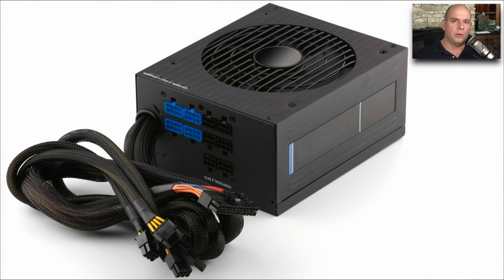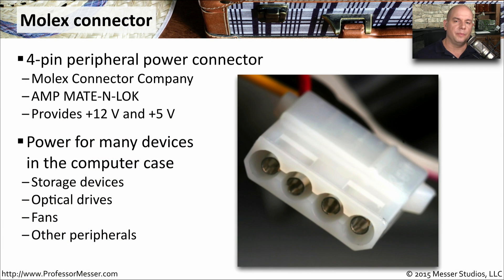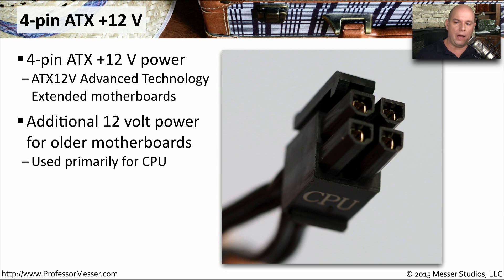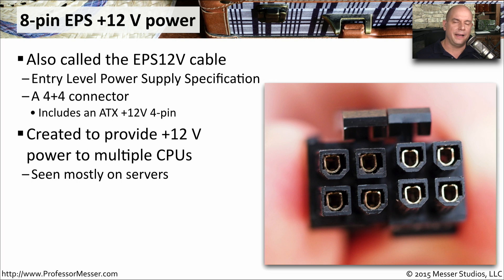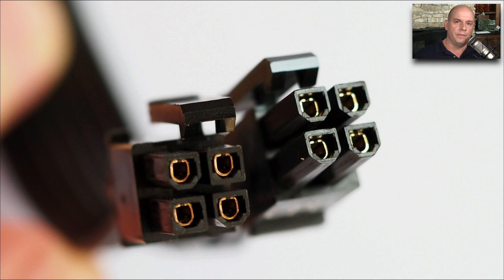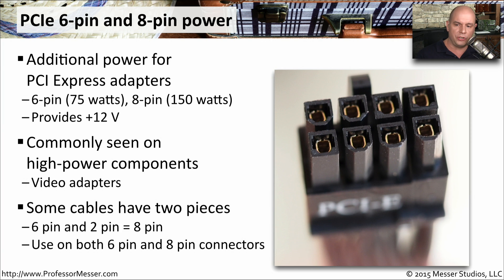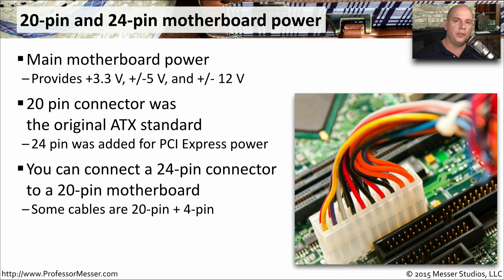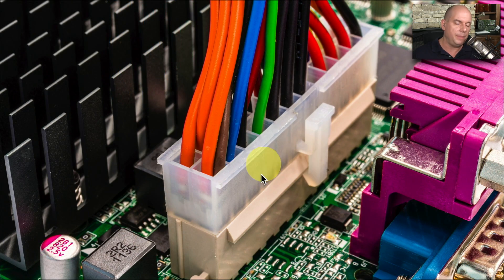Computer Power Connectors - CompTIA A+ 220-901 - 1.8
Every device in our computer needs power, and there are many different ways to get the right voltages to the right component. In this video, you’ll learn about SATA power, Molex connectors, ATX 12 volt connectors, EPS 12 V power, PCI Express power interfaces, and the primary motherboard power connectors.